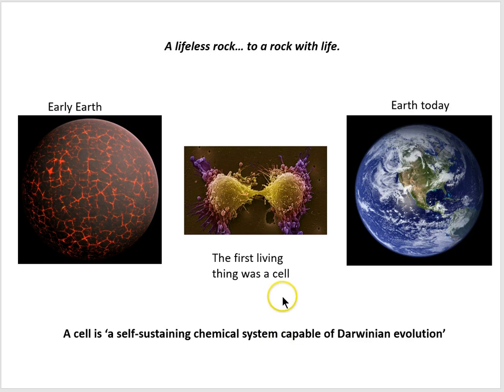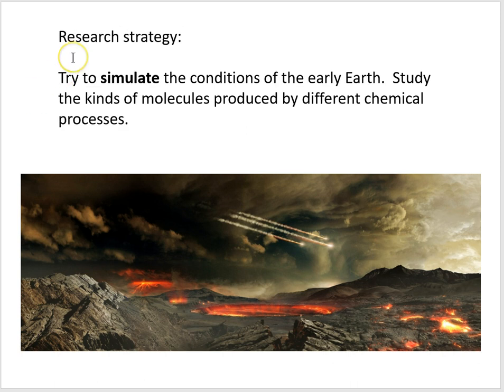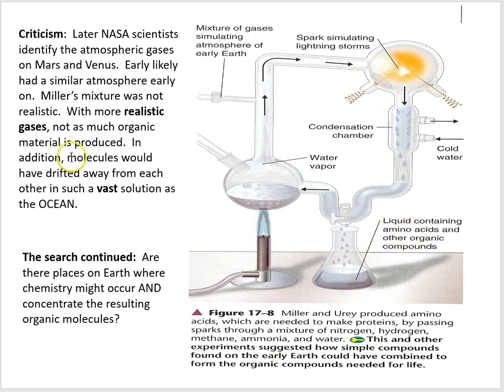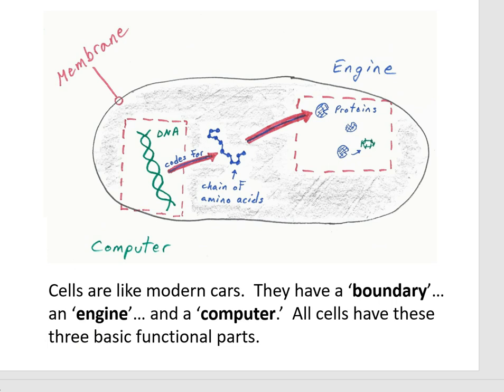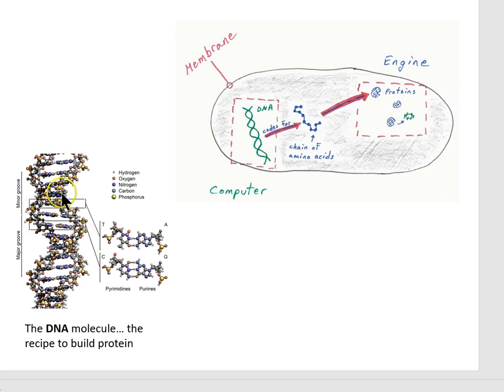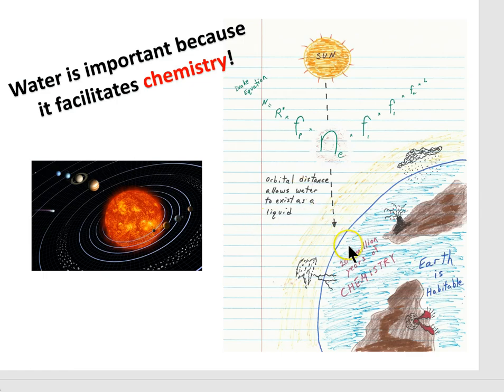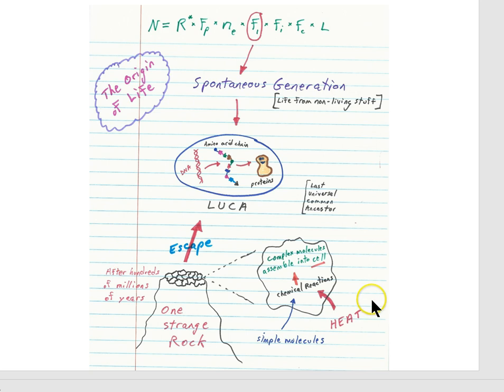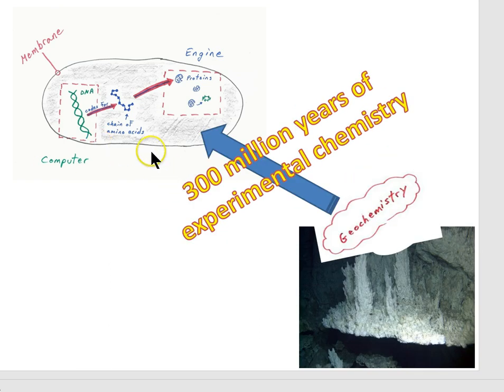The origin of life